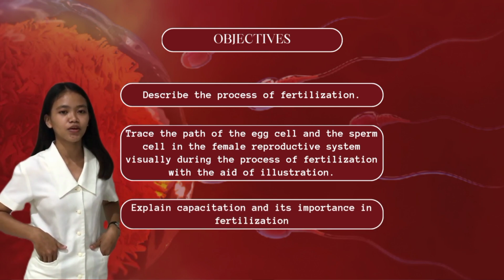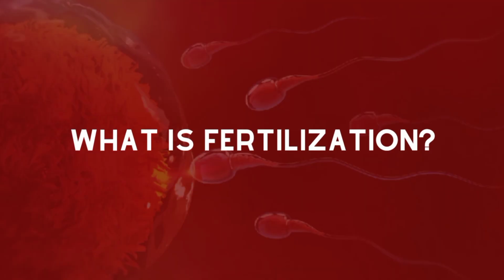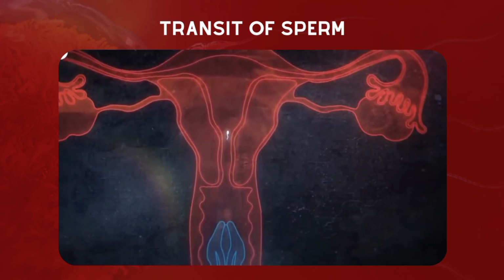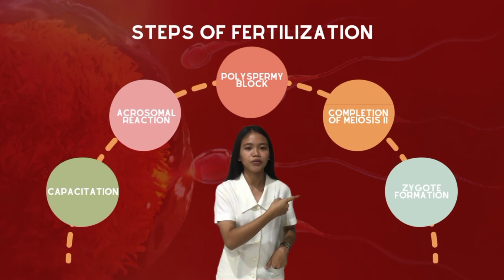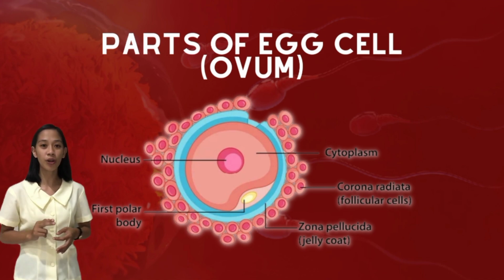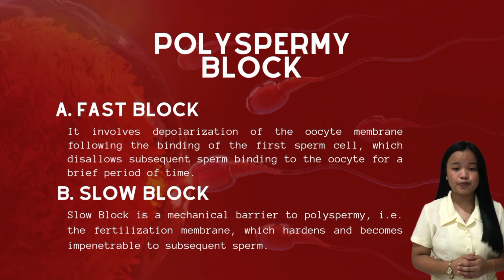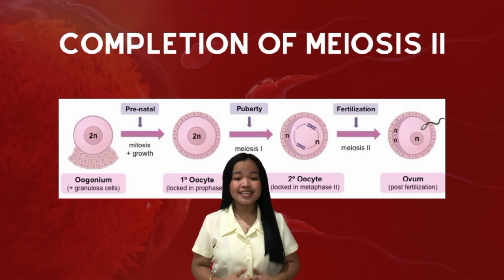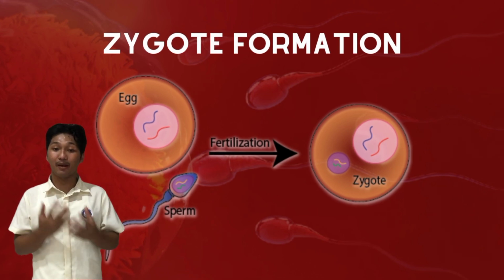FERTILIZATION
Performance task 1 - FERTILIZATION

Members:

RHEYCEE CYRELL A. AGAPITO
ASHLEY MAE ABLAZA
ERICKA JANE BONIFACIO
Ma. ANDREA G. BUCALOY